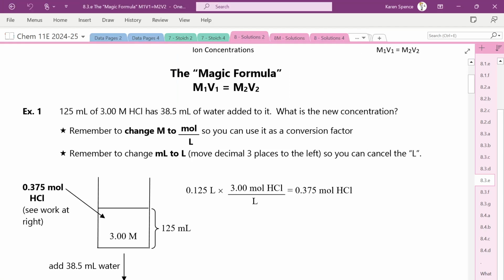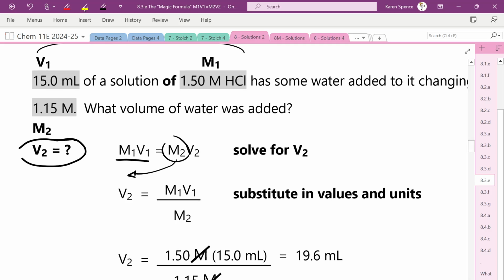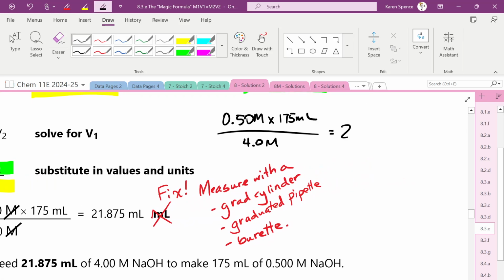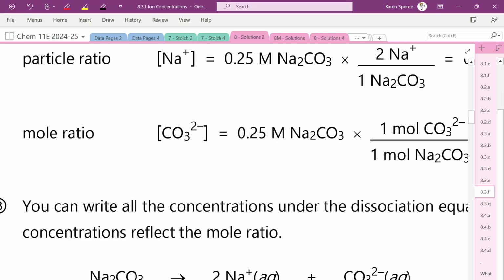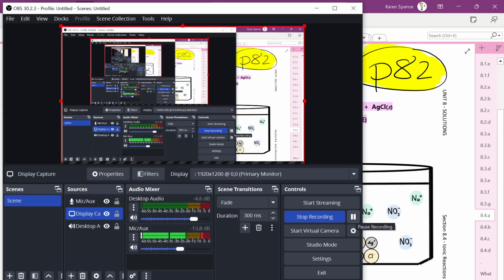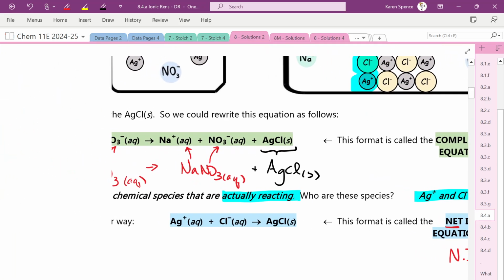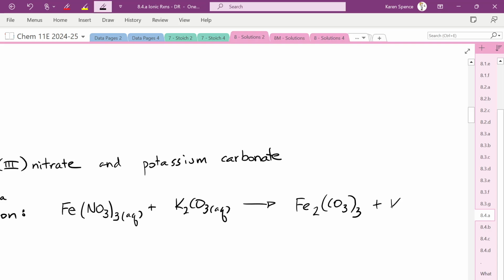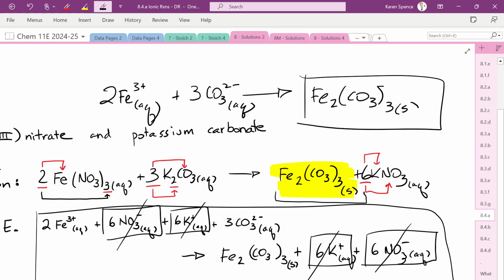2024-11-14 "Magic Formula" M1V1 = M2V2 ; Ion Conc's ; Ionic Equations (CIE , NIE , spectator ions)